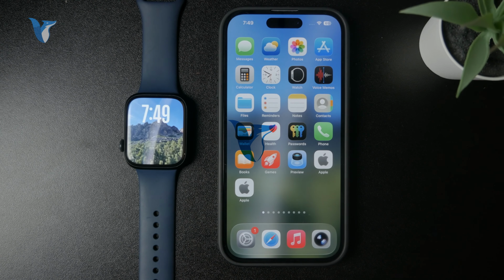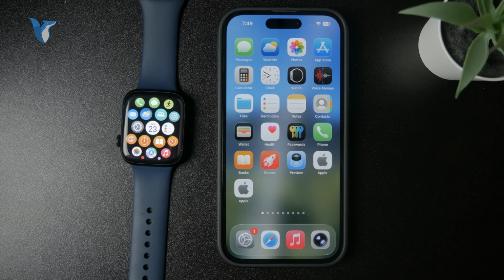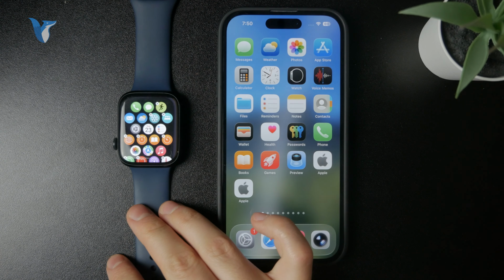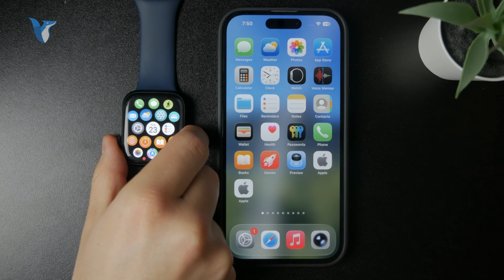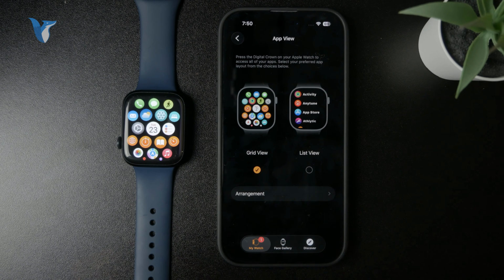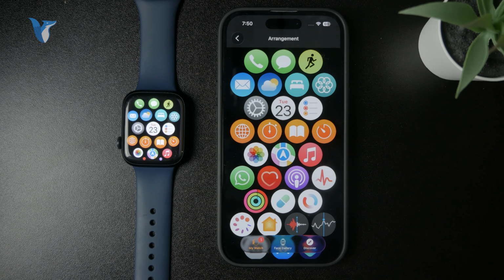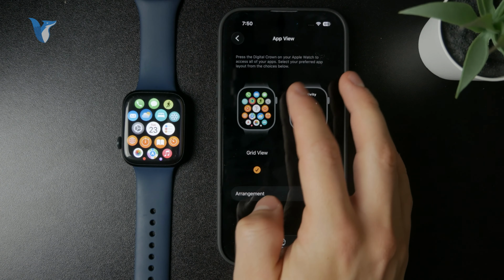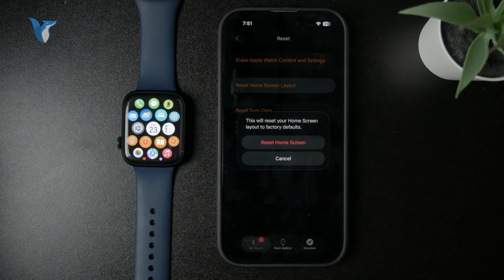How to Edit Apple Watch App Layout (tutorial)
Learn how to customize the layout of your Apple Watch apps for easier access and a cleaner look. This video walks you through arranging and organizing your app icons step by step.